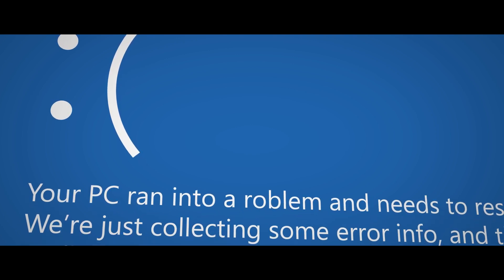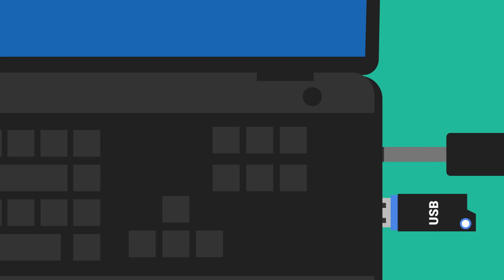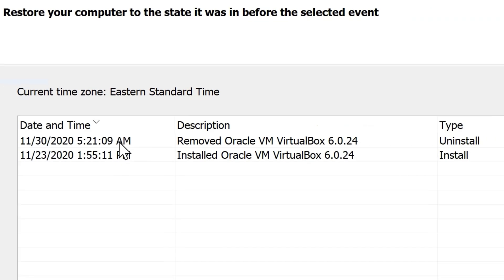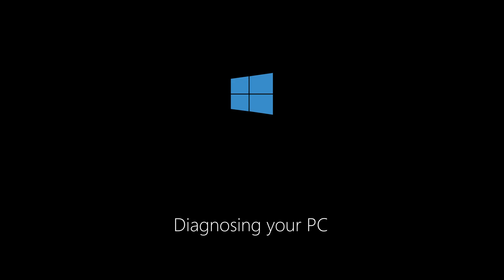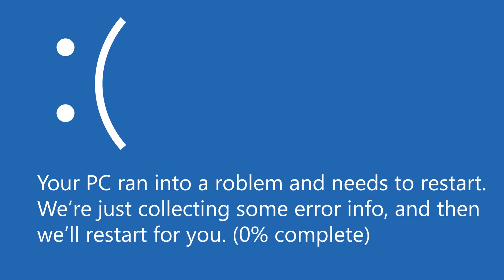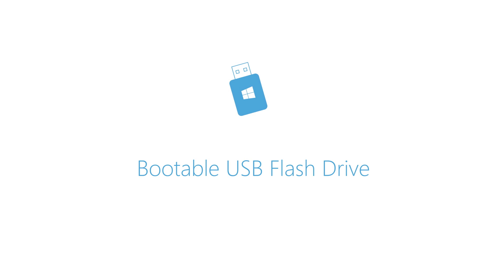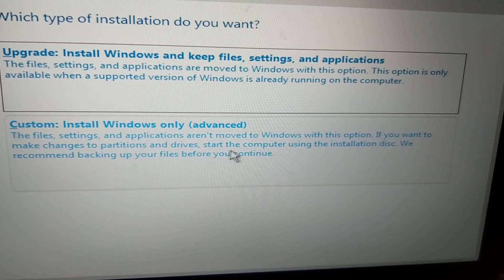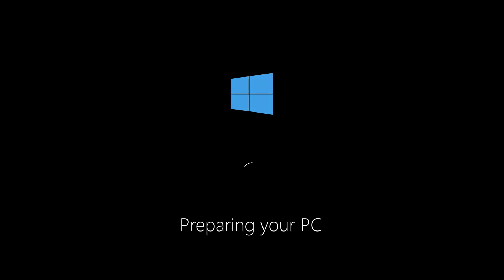How to Fix Automatic Repair Loop in Windows 10 (Startup Repair Couldn’t Repair Your PC)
Learn how to fix the blue screen automatic repair loop issue with the log file srttrail.txt.

The BSOD startup problem is very common, and it is often caused by an abrupt shutdown, recent hardware changes or corrupt system files.

Sometimes this boot loop appears in the form of a black screen as well.

This video shows five practical ways you fix this startup problem.

Video on How to Create a Bootable Windows 10 Installation USB

Timestamps
0:00 Introduction

0:29 Disconnect and reconnect devices

0:52 System Restore

1:42 Startup Repair

2:10 Factory Reset

2:51 Create a Bootable USB Flash Drive for Windows 10